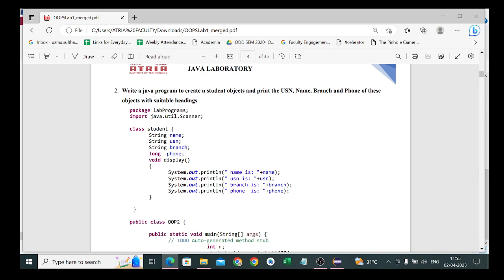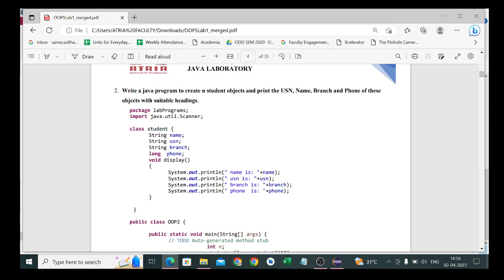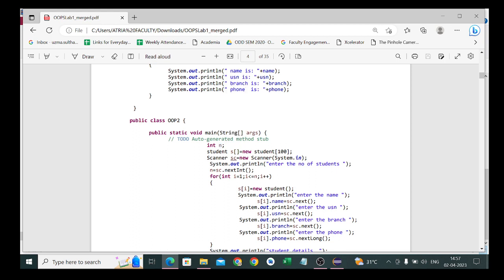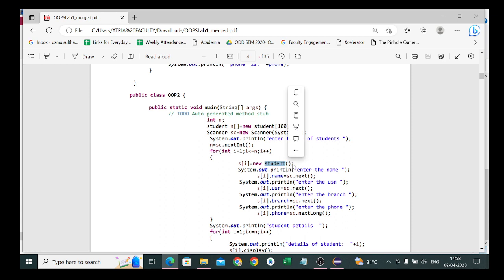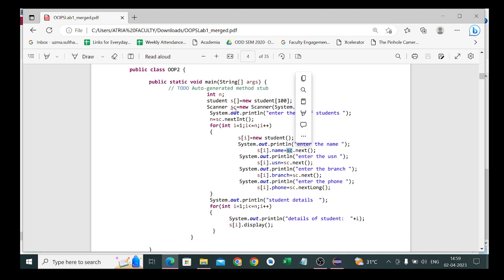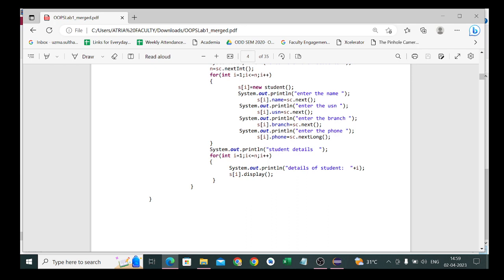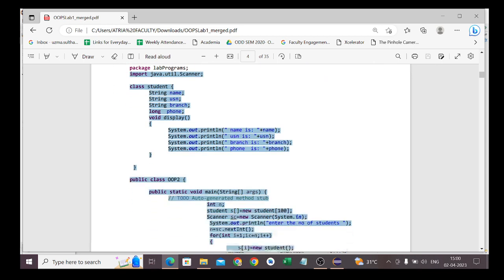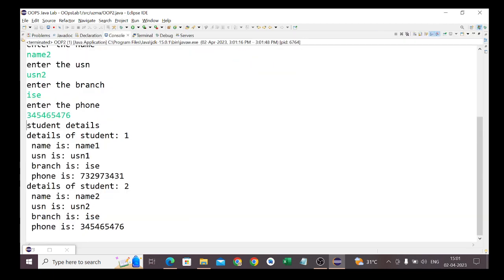Create n student objects and print student’s details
Aim: Demonstrating creation of java classes, objects, constructors, declaration and
initialization of variables.
Program: Create a Java class called Student with the following details as variables within it.
USN
Name
Branch
Phone
Write a Java program to create n Student objects and print the USN, Name, Branch, and Phone
of these objects with suitable headings.